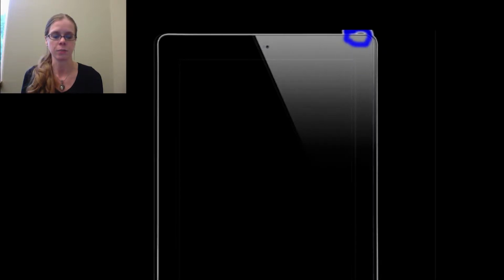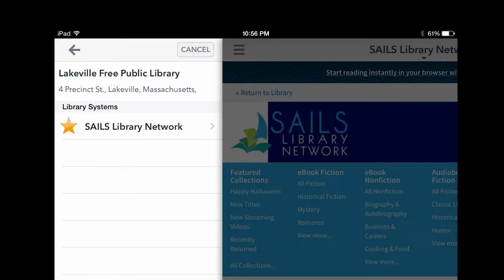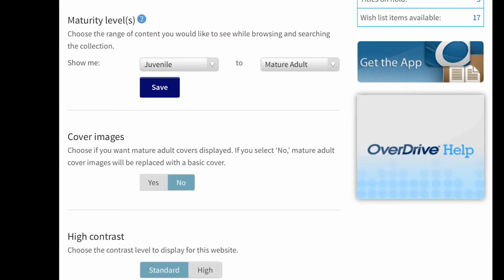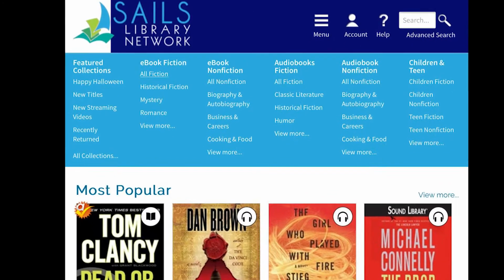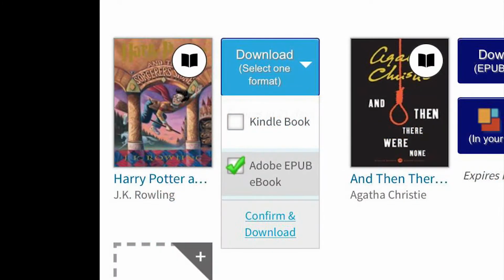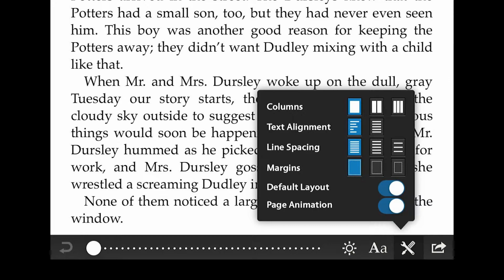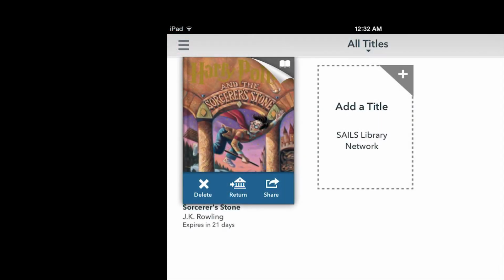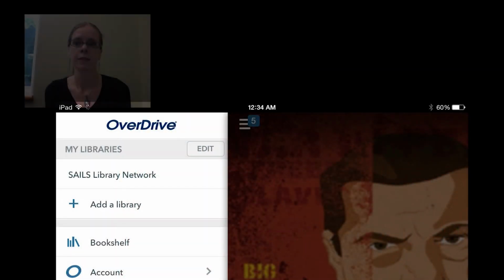Lakeville Library iPad training